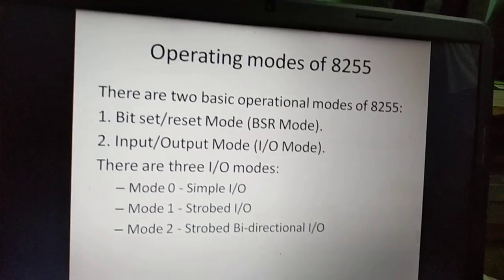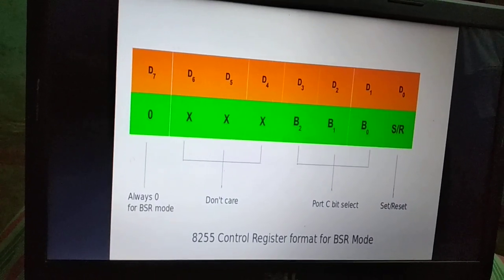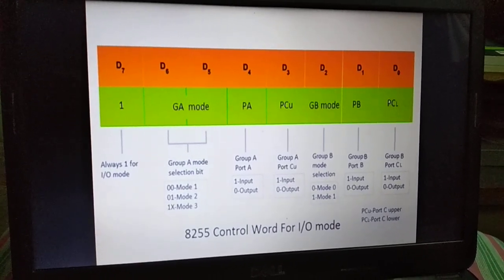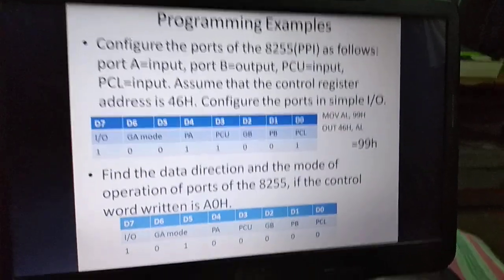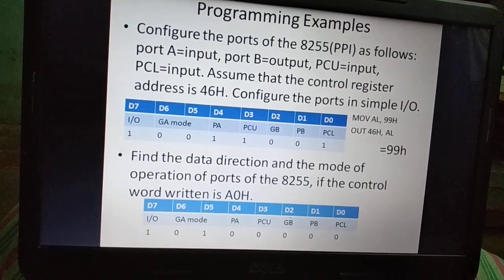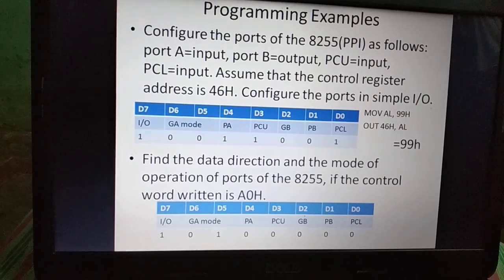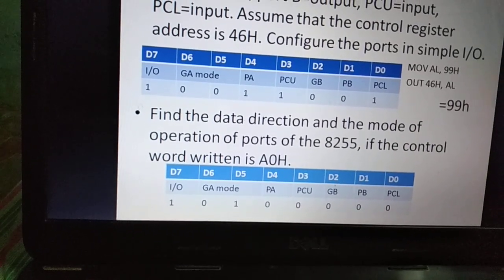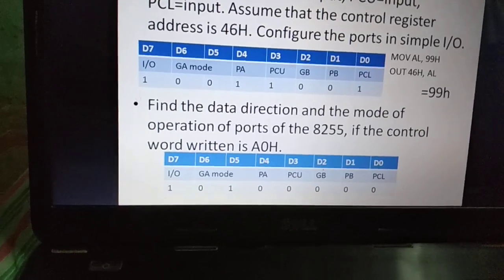Interfacing(1)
Control words